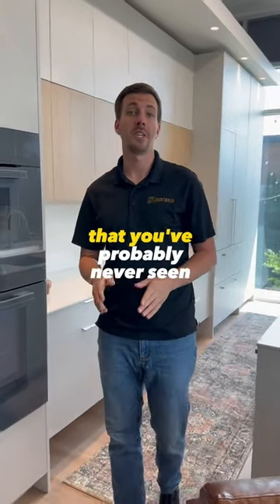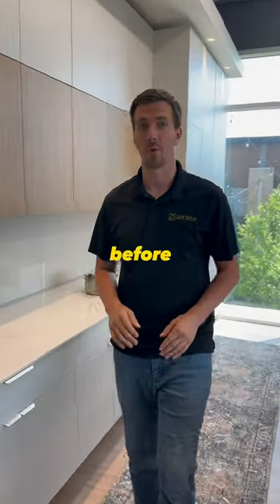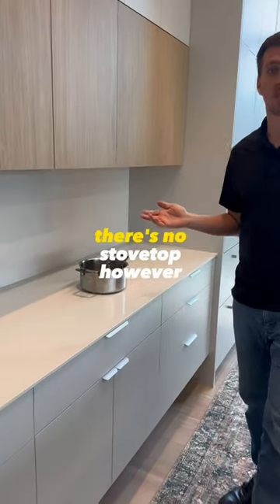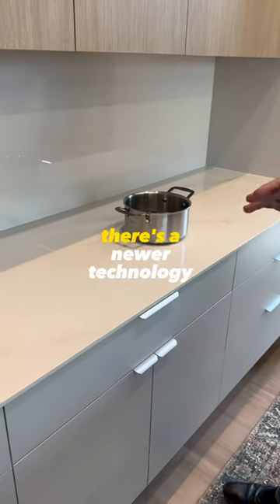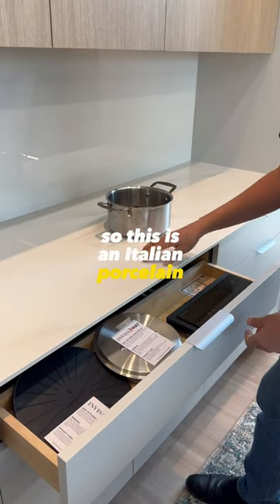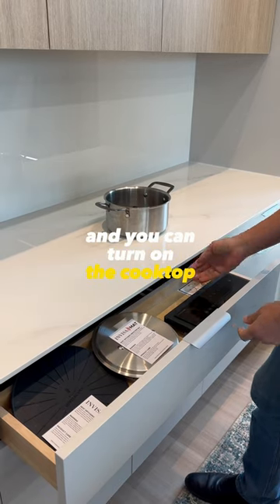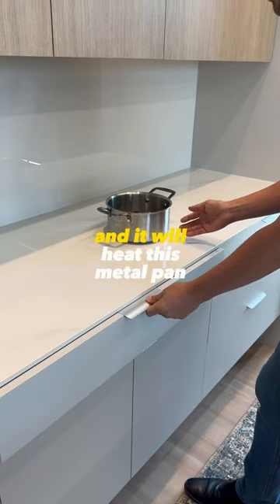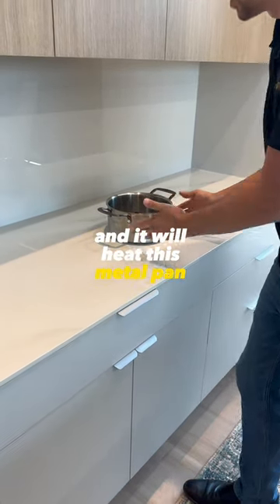Revolutionary Kitchen Tech: Cook From the Counter! 🍳🔥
🔥 Discover the Future of Cooking with this game-changing kitchen tech! 🍳 Say hello to the Convection Oven Cooktop - an innovative appliance that brings culinary magic to your kitchen! 🔮 Watch in awe as we demonstrate how this incredible oven heats a pan right through your countertop! 🤯🔥

👉 Whether you're a master chef or a cooking enthusiast, this cutting-edge technology will transform the way you prepare meals and save you precious time! ⏰💨

In this YouTube short, we'll walk you through the mesmerizing process and showcase the mind-blowing results. 🌟 Get ready to witness the art of efficient, delicious, and convenient cooking like never before!